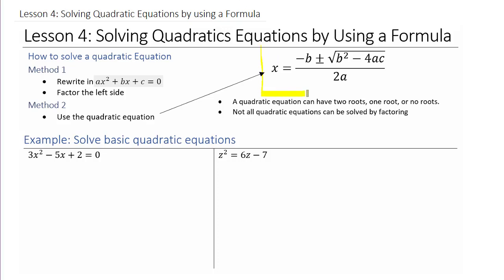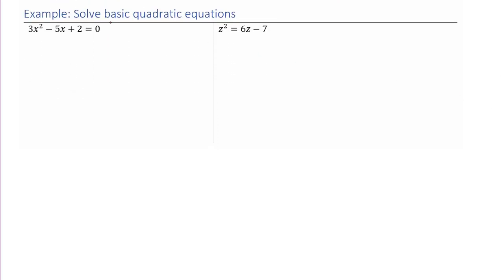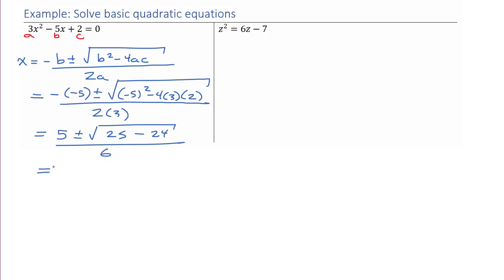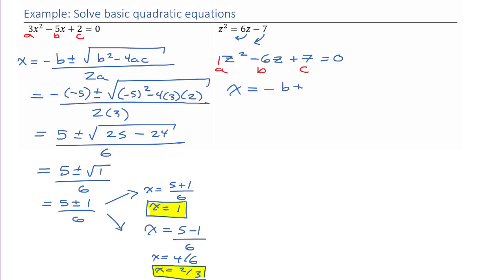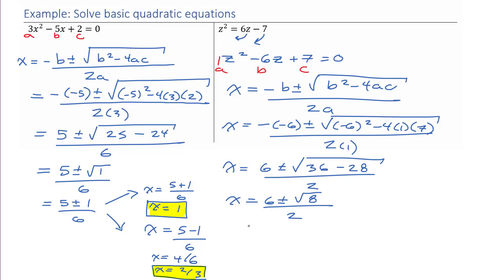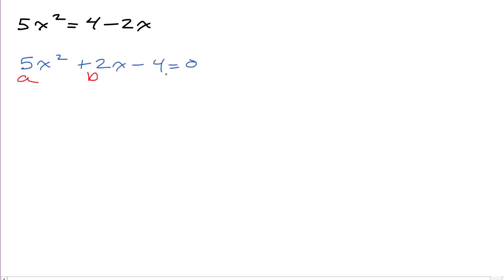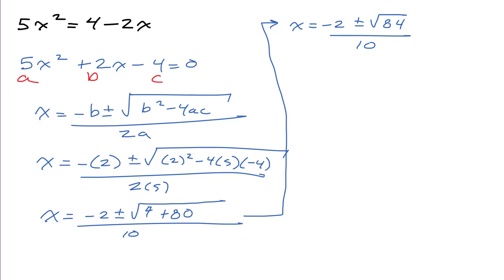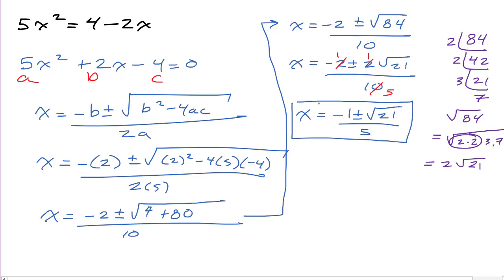Gr 11 Lesson 04 (Semester 2)